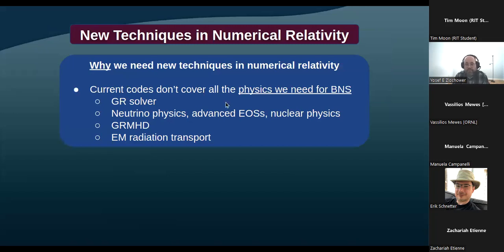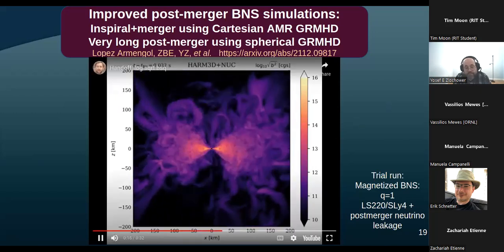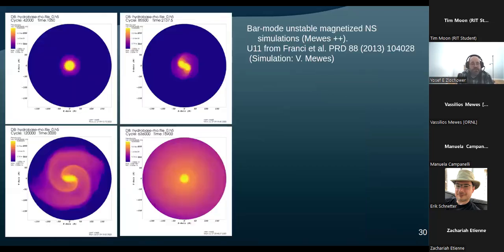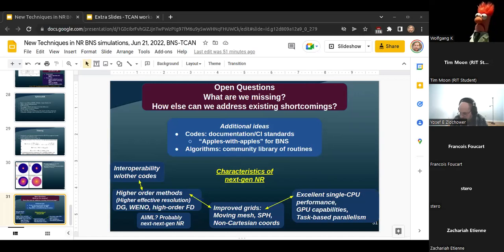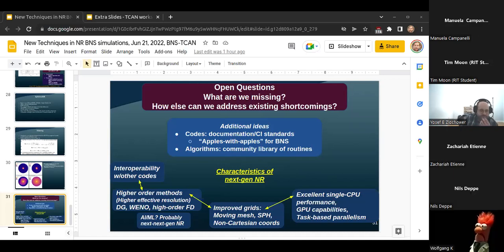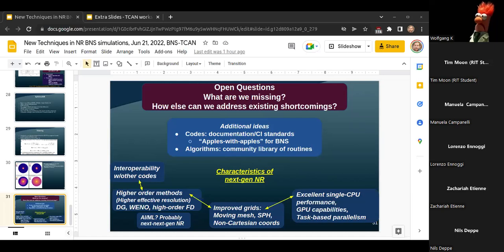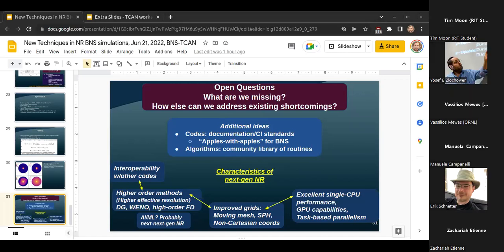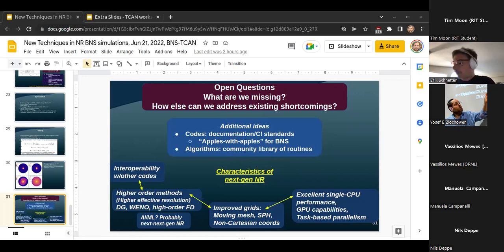New Techniques in NR & BNS Simulations: A Discussion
This was the end of day discussion for Day 2 of TCAN 2022